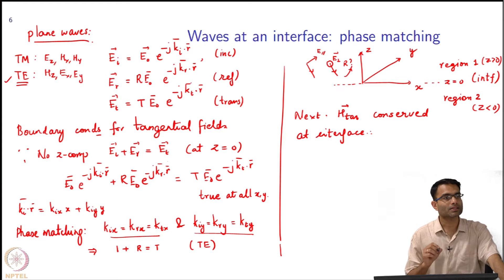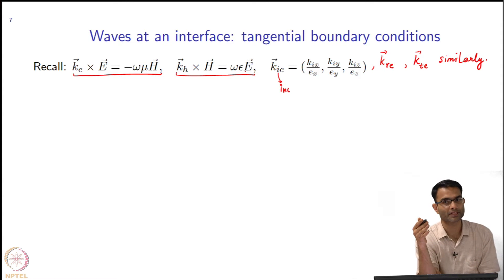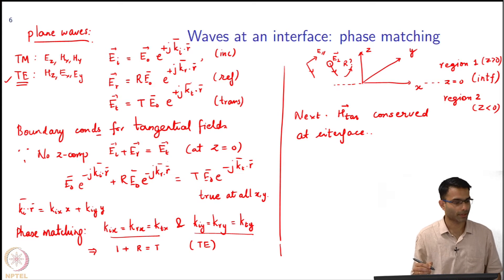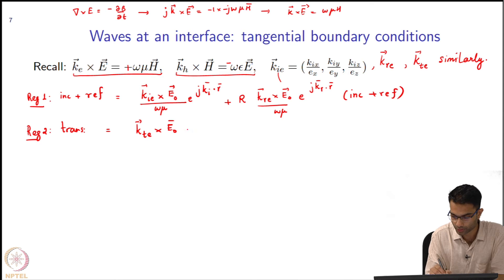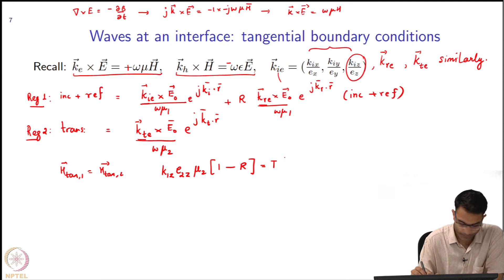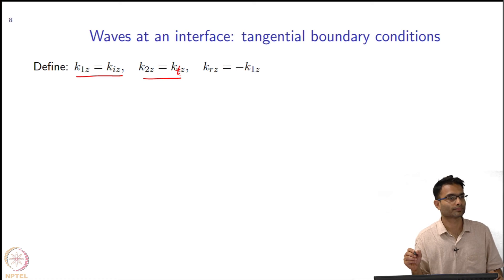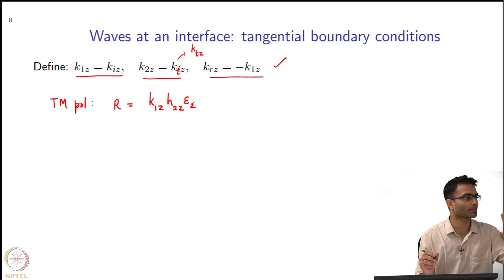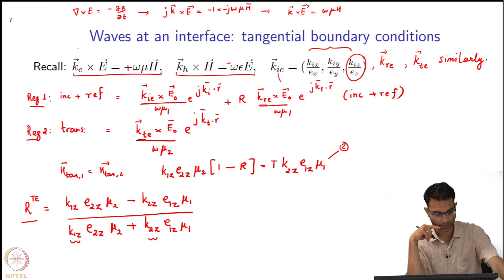FDTD: Materials and Boundary Conditions : PML - Tangential Boundary Conditions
To access the translated content:
1. The translated content of this course is available in regional languages.
 2. Regional language subtitles available for this course
 To watch the subtitles in regional languages:
 1. Click on the lecture under Course Details.
 2. Play the video.
 3. Now click on the Settings icon and a list of features will display
 4. From that select the option Subtitles/CC.
 5. Now select the Language from the available languages to read the subtitle in the regional language.